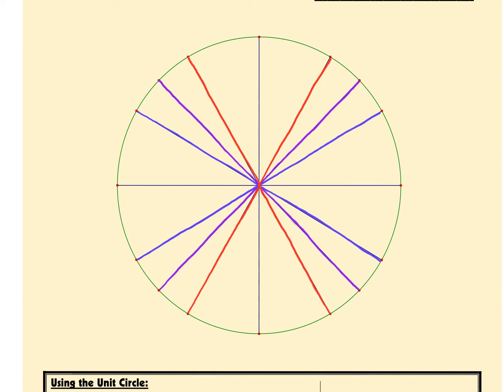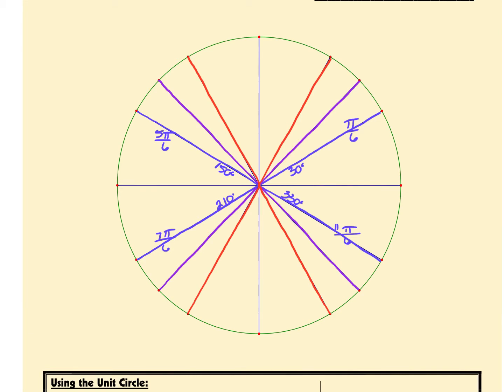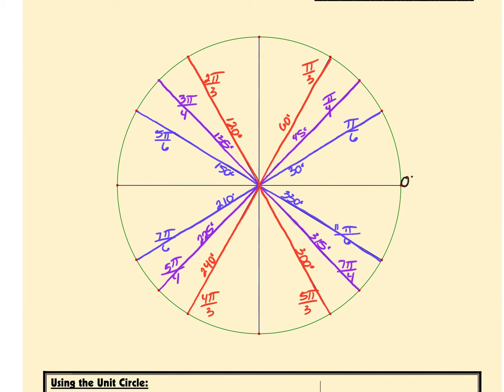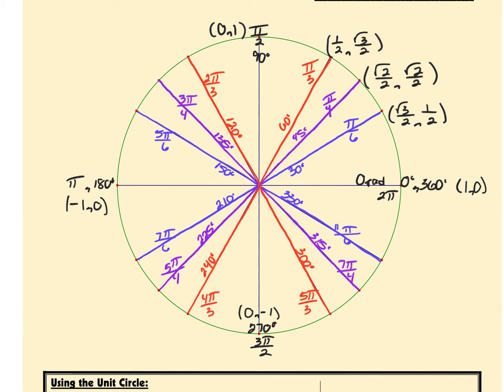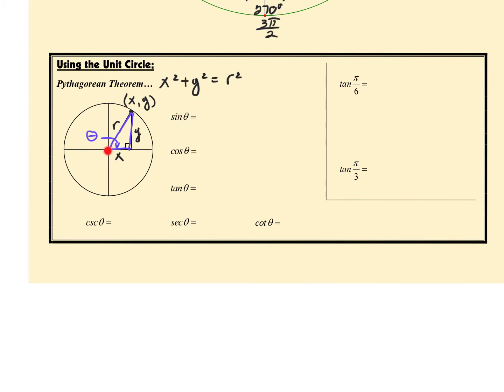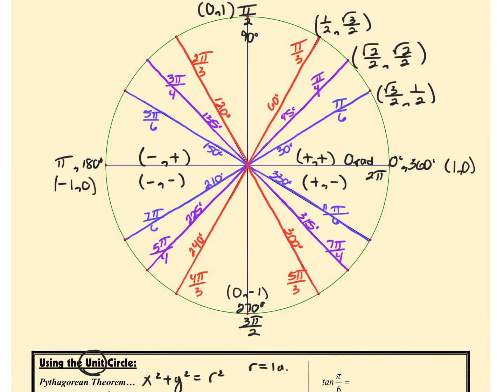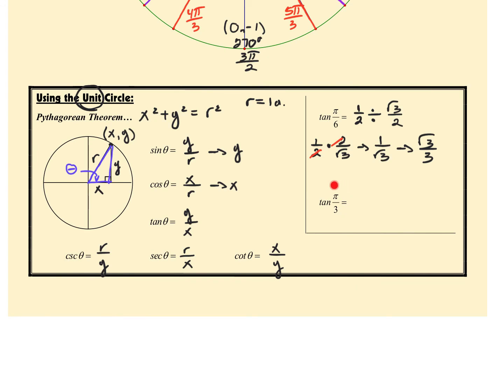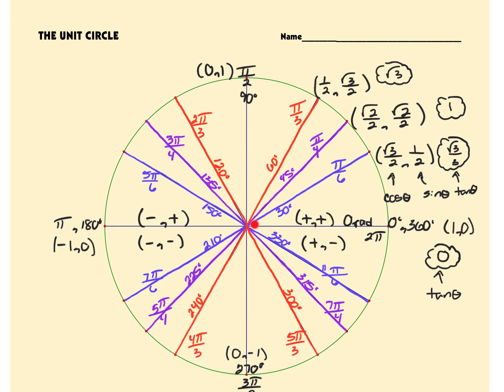6.1-6.3 The Unit Circle